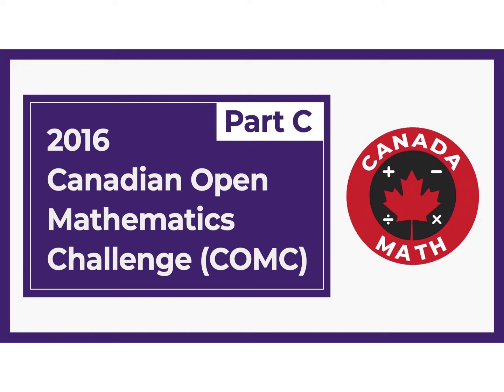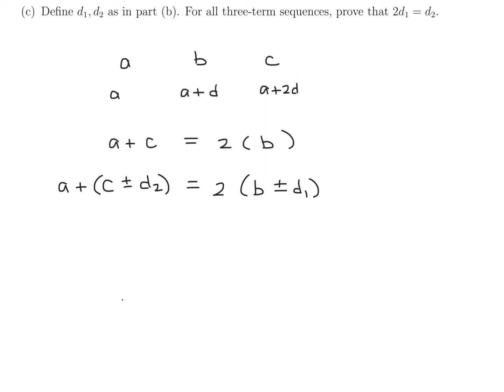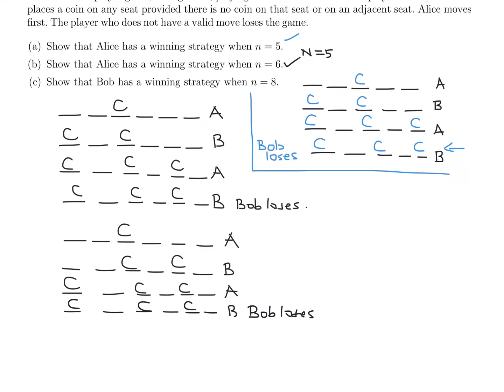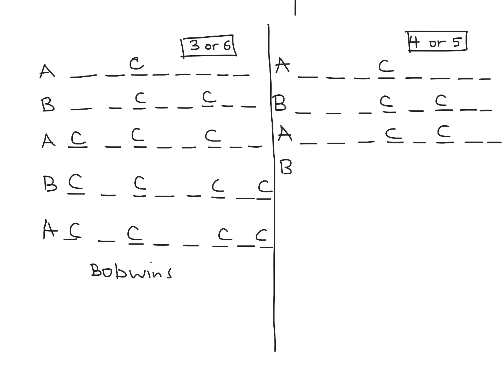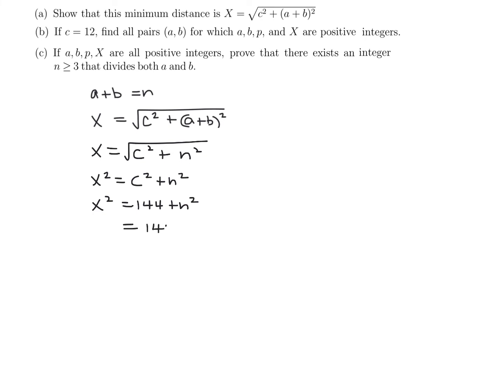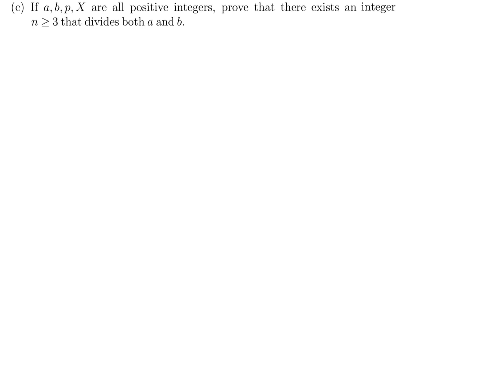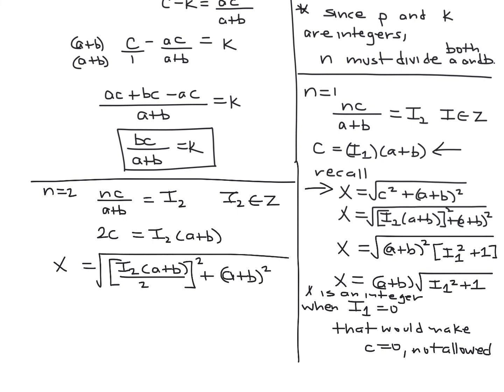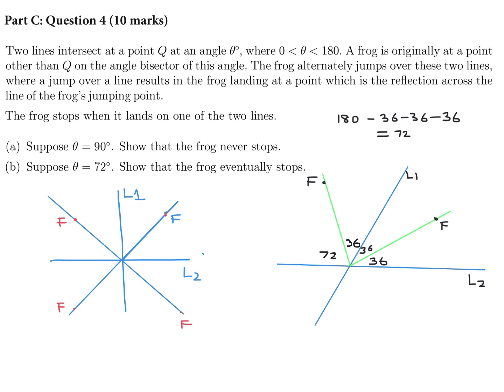2016, Canadian Open Mathematics Challenge (COMC) | Part C